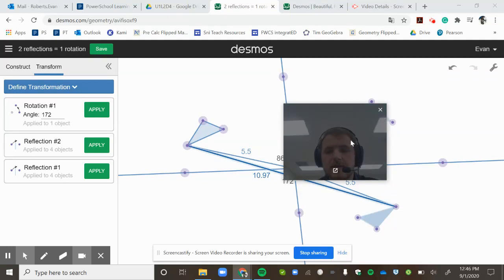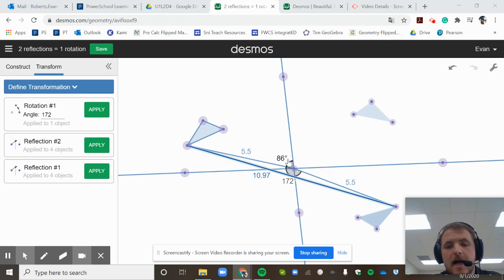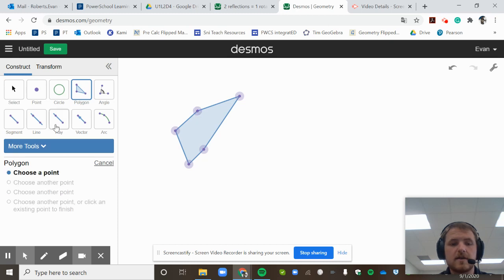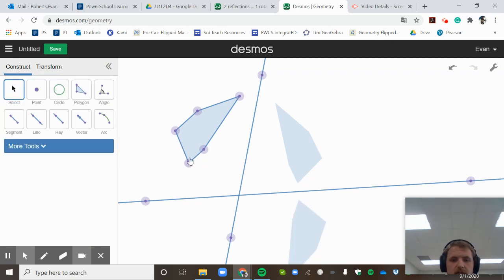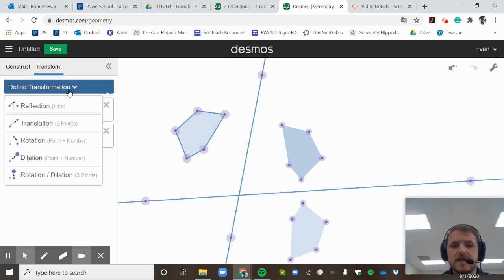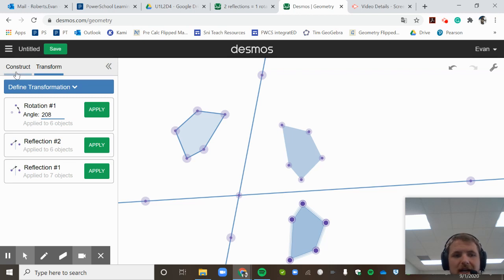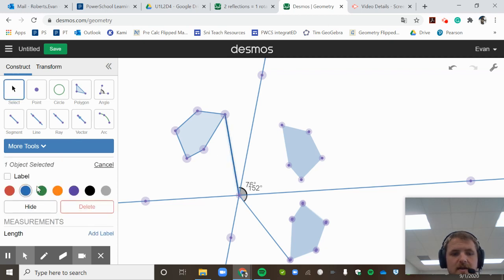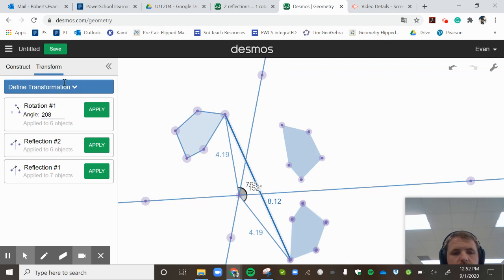Desmos 2 Reflections = 1 rotation